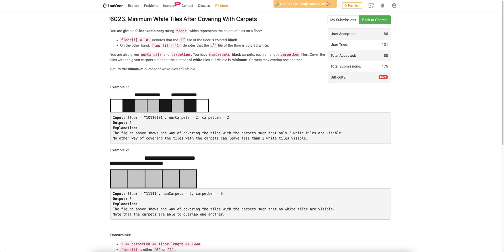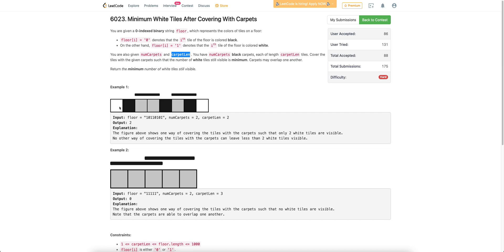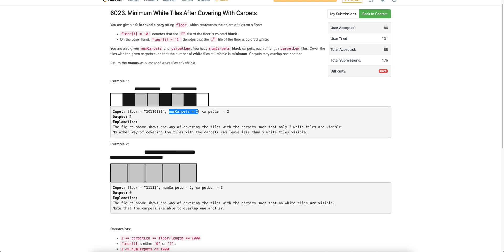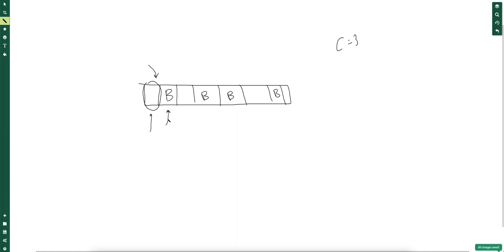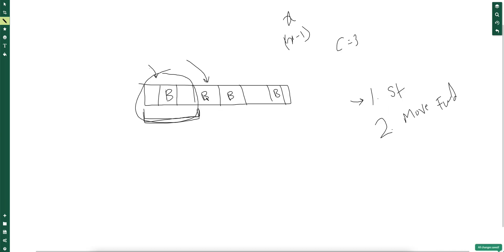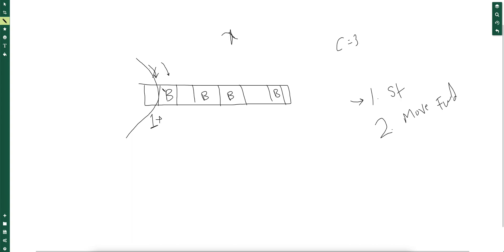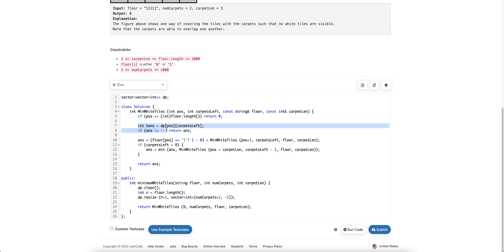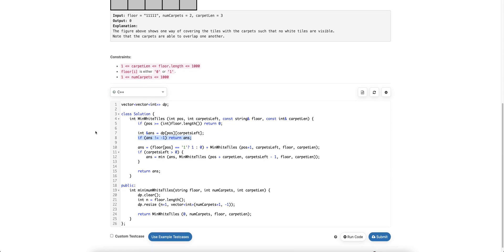Leetcode BiWeekly 74 | 2209. Minimum White Tiles After Covering With Carpets